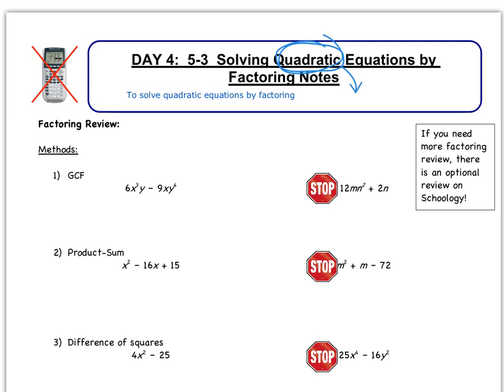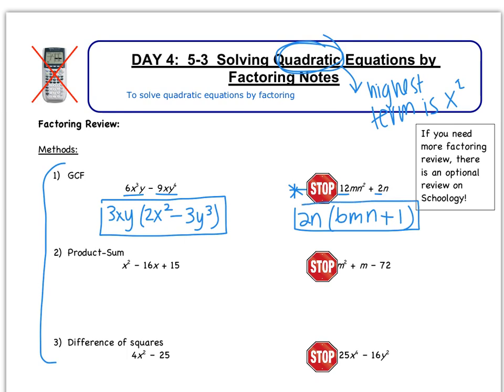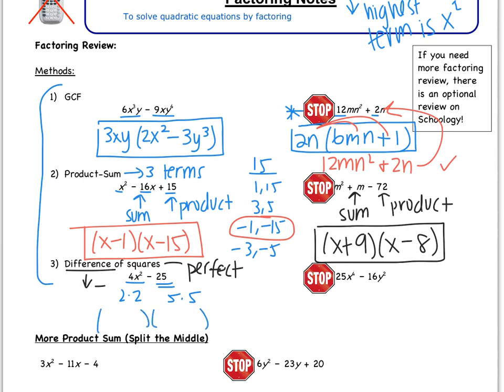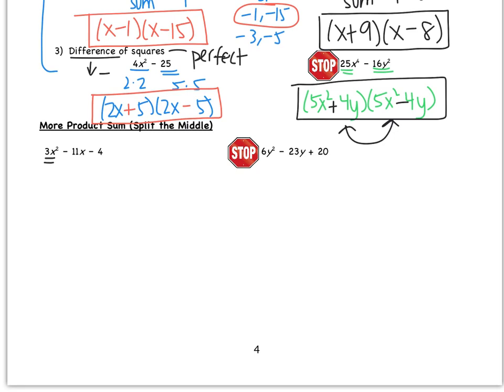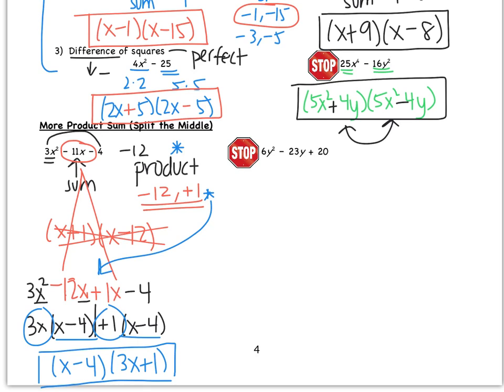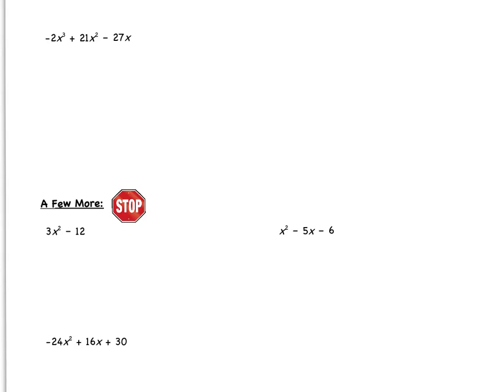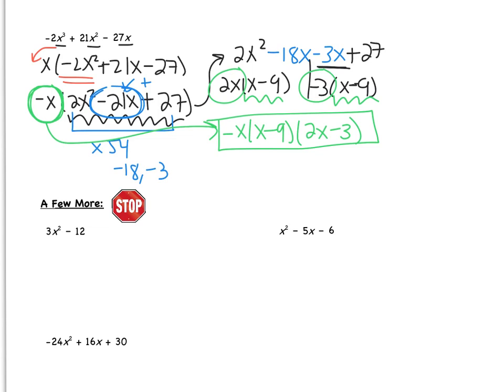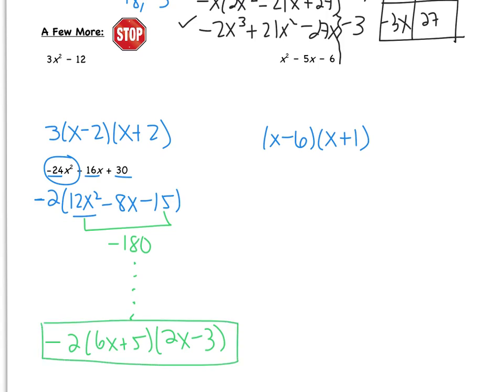5.3 - Factoring Review